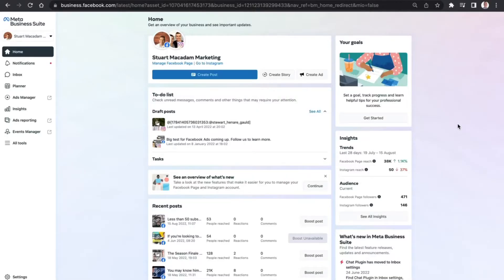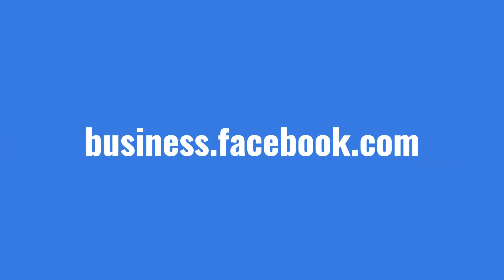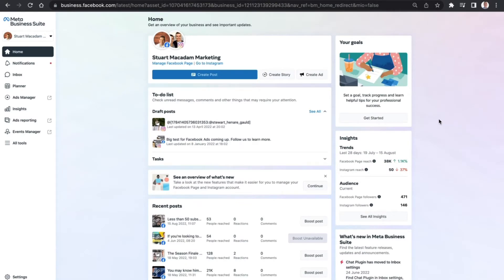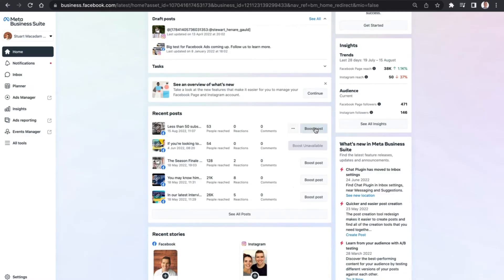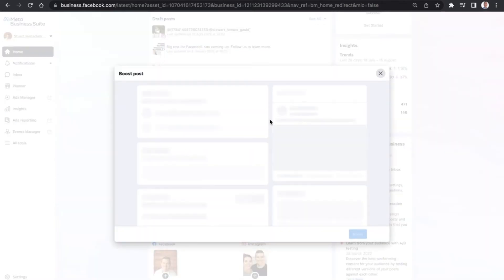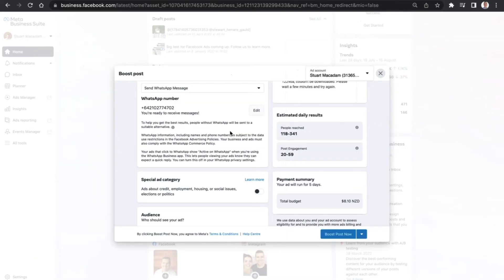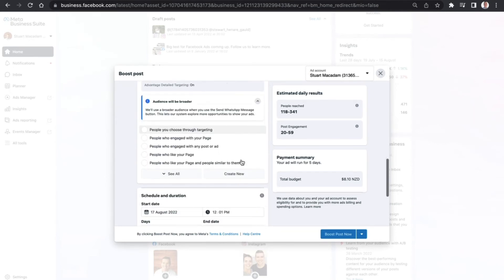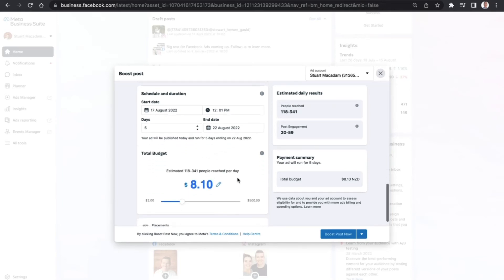The Fastest Way To Boost A Post In The Meta Business Suite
Some of you have asked for the fastest, no nonsense way to boost a post in the Meta Business Suite. So here it is.